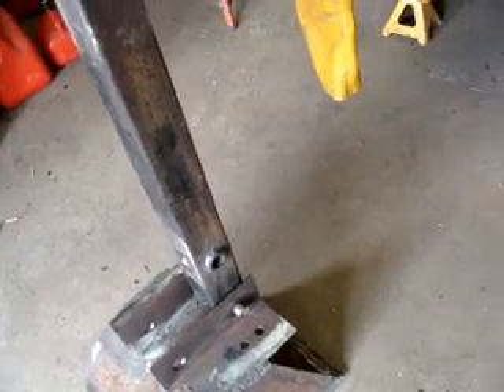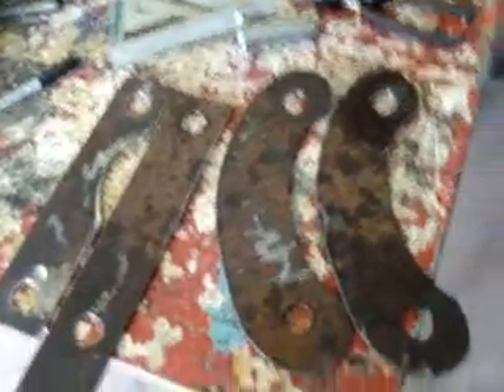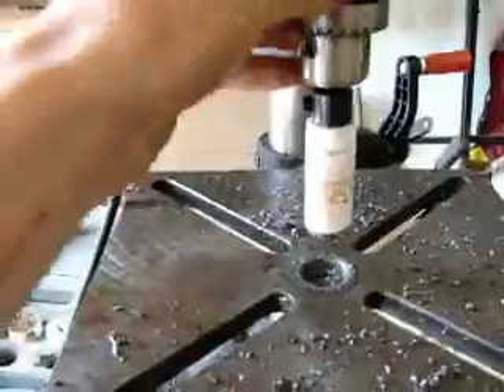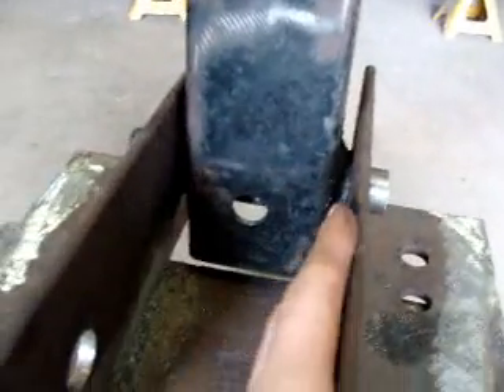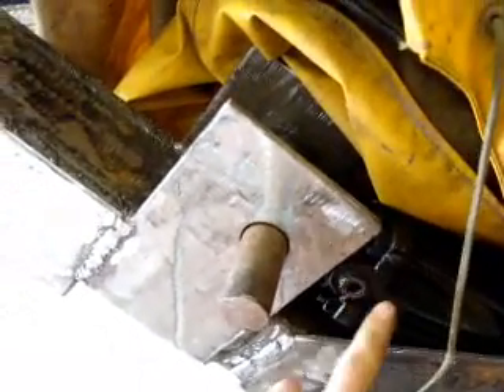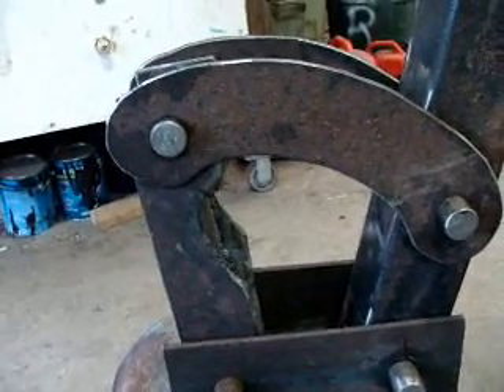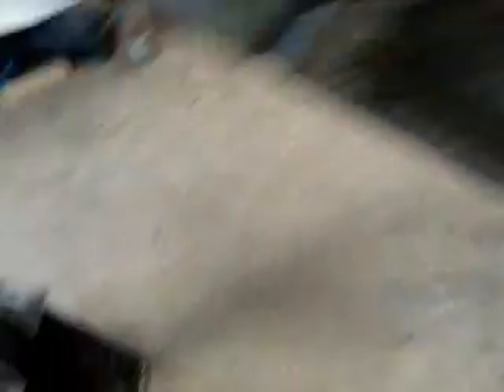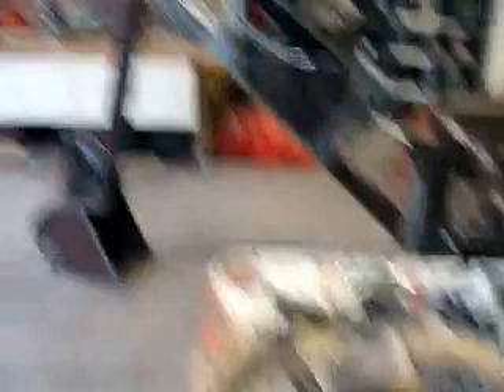backhoe update 9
another update its the 9th one